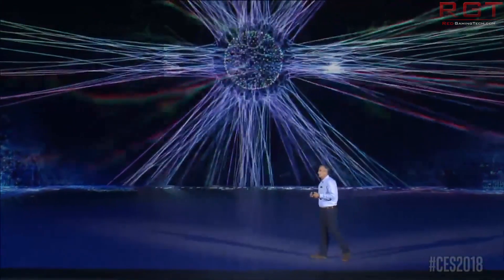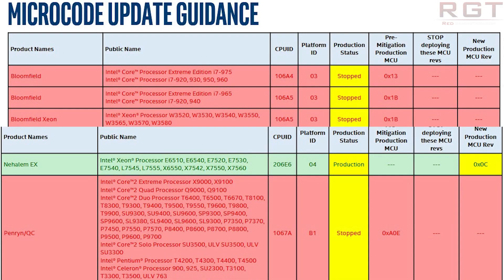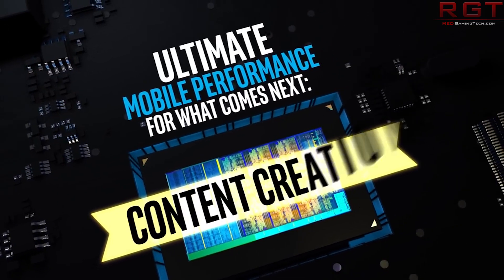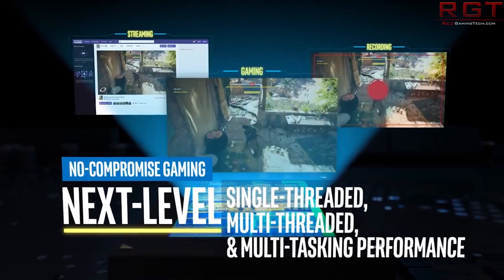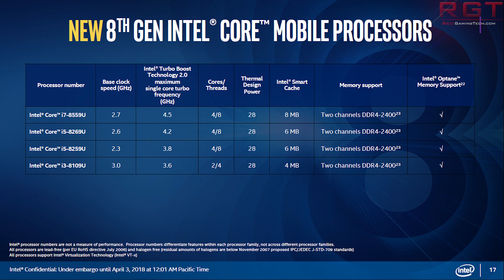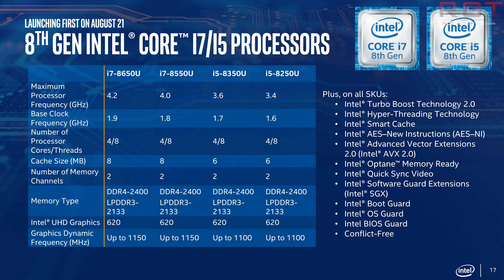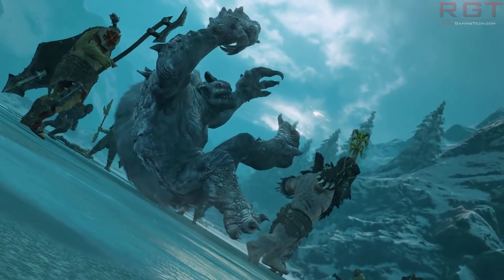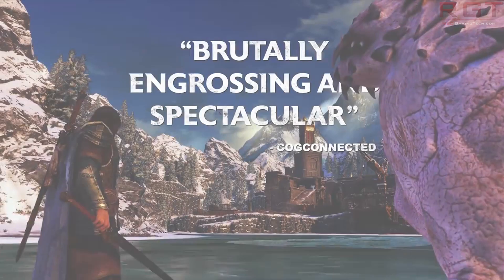Intel i9 Coming to Laptops & Coffee Lake U CPUs Revealed | Spectre Microcode Cancelled & More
A ton of Intel news today, as Intel have ceased production of Spectre microcode for several processor families. In better news, we have the very first i9 CPUs coming to laptops, bringing with it some very impressive specs and performance, especially for a mobile processor. The flagship, the i9 8950HK, is unsurprisingly the most meaty.

We also have the reveal of new Intel Coffee Lake U mobile processors, including the i7 8559U, and while the specifications of these are not quite as shiny, they are more targeted to your average user.

Finally, some six months after release, Monolith have announced the removal of microtransactions and loot boxes from Middle Earth Shadow of War. Their reason for it is pretty thin, especially considering how long it has taken them to do this.